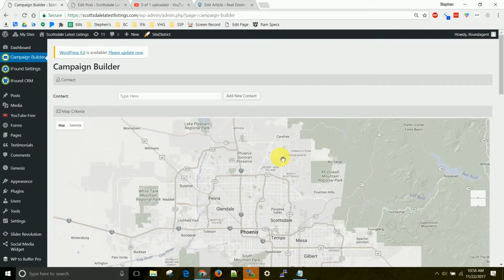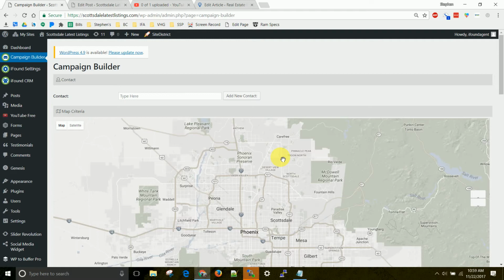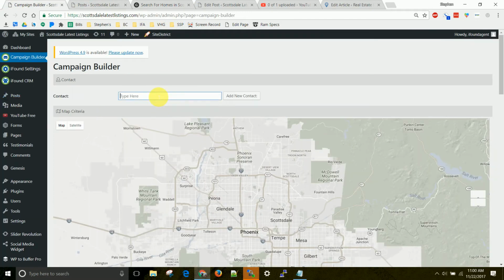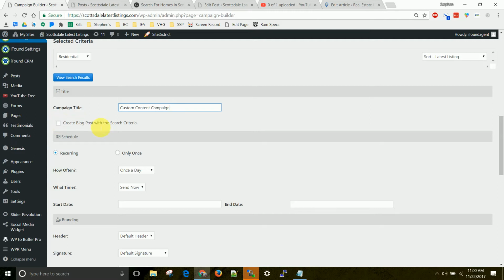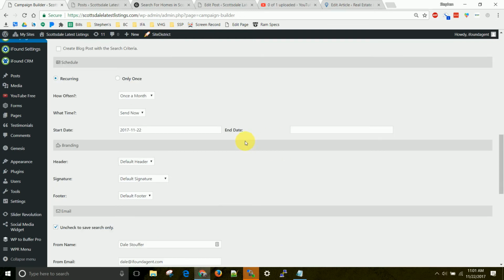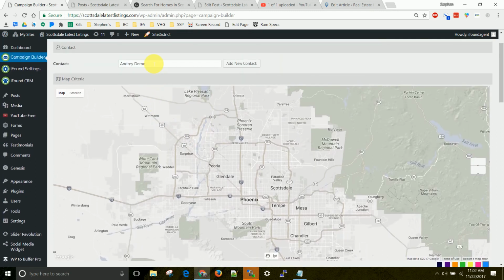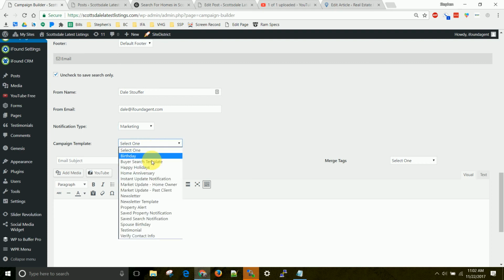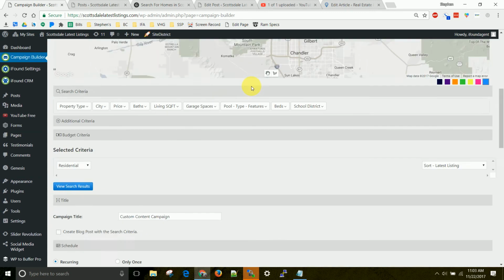Using the Campaign Builder to Send Something Other than a Search